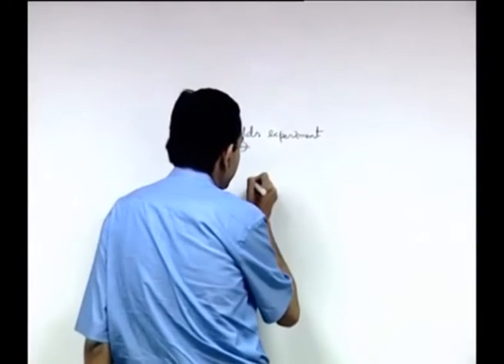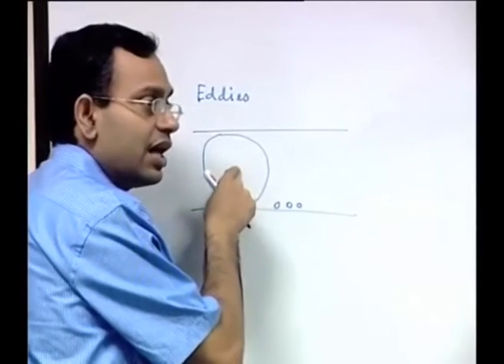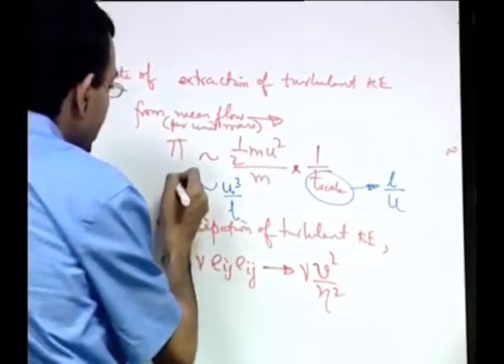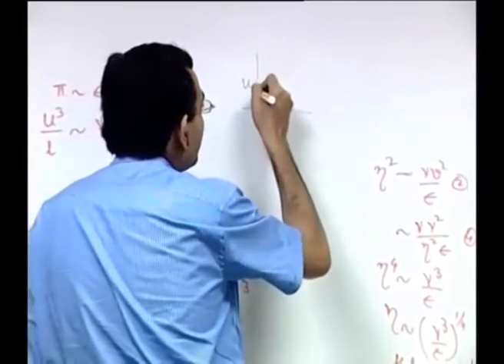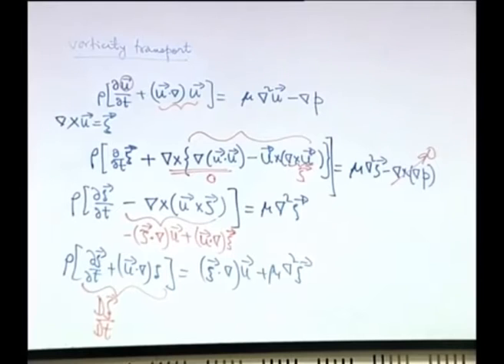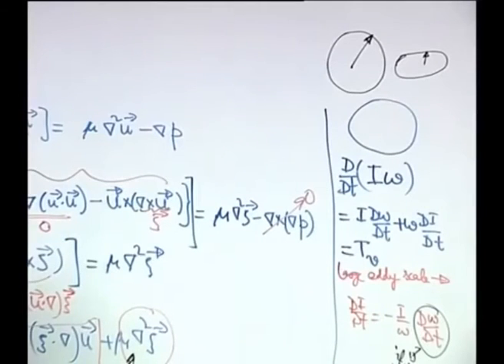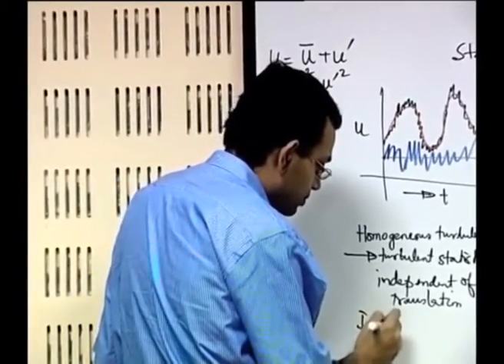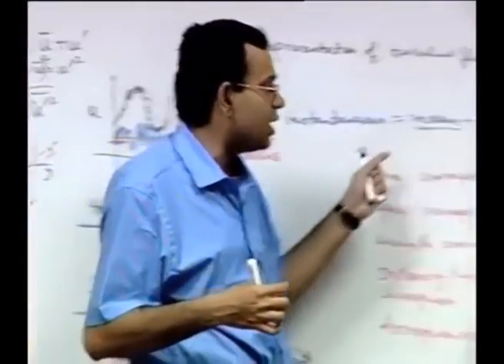Coupling of Chemical Kinetics and Thermodynamics (contd.)